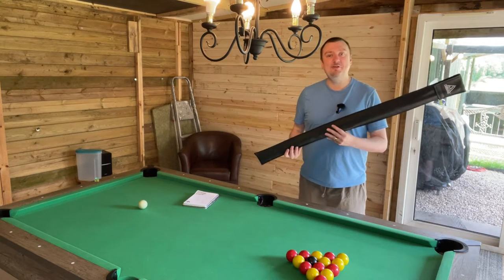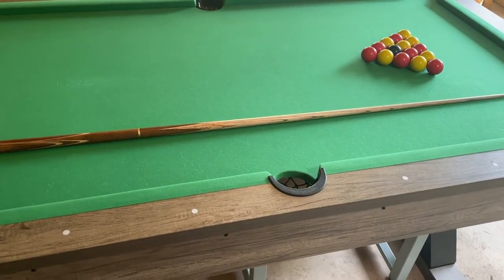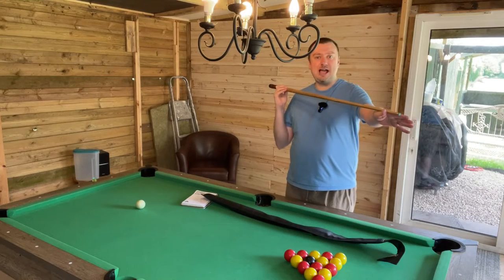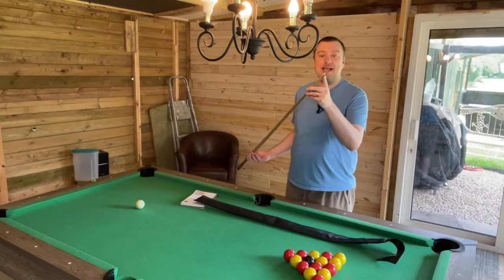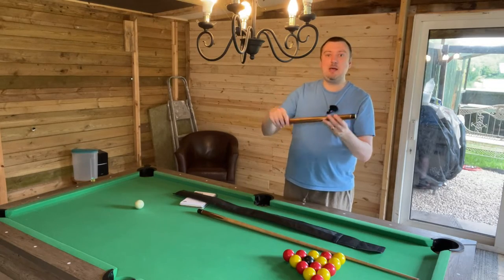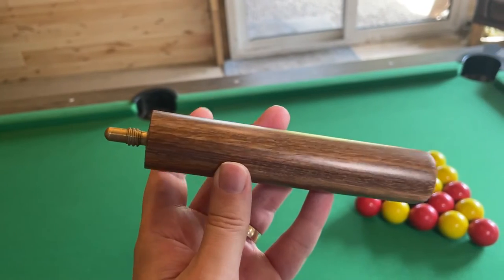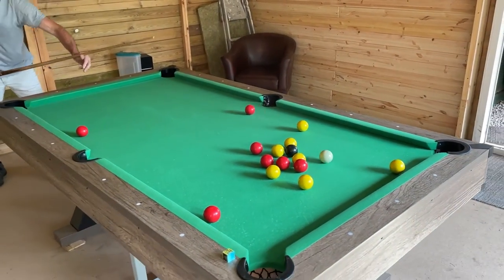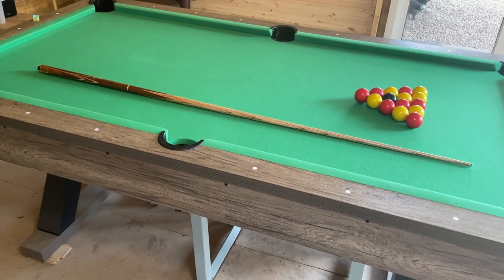A little gift for my dad | CUESOUL Snooker Cue Review!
My review for the CUESOUL 3/4 Jointed Snooker Cue.

🔥 View Current Price (on Amazon) ➡️

This is a quick review for the Cuesoul Snooker Cue I recently purchased as a gift for my dad (which he loves)!

 - Simon.